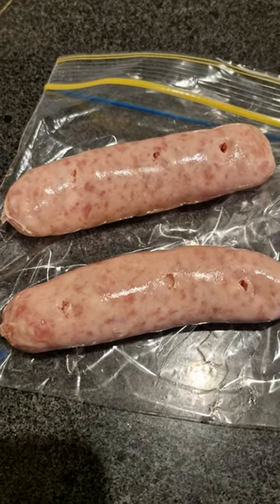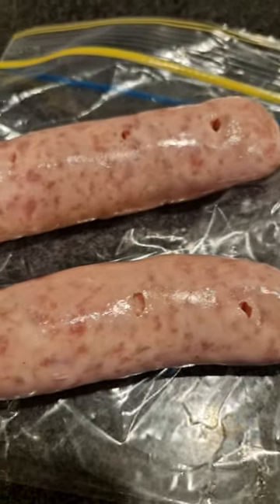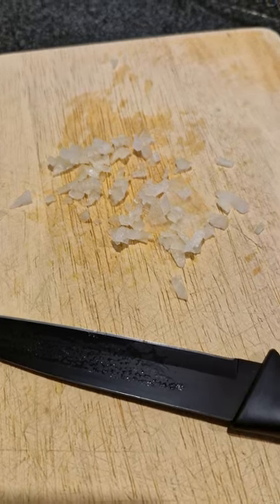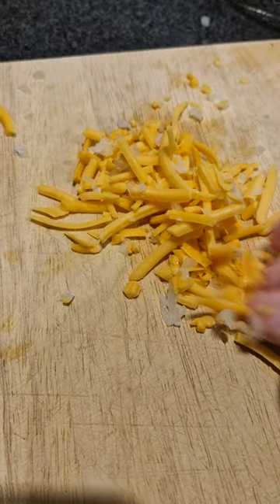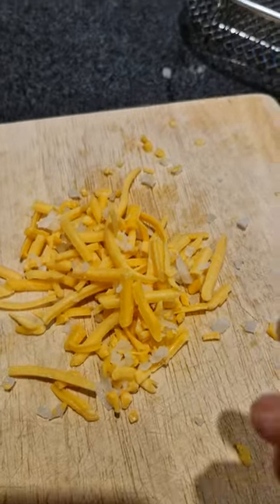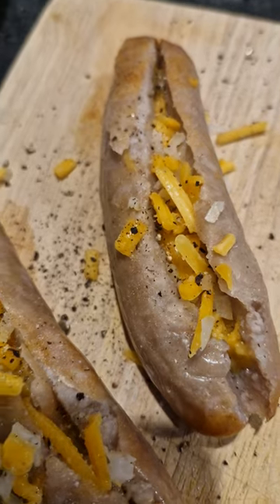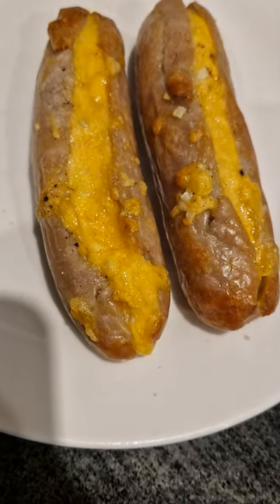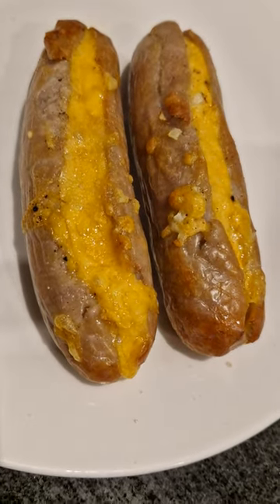Cheese & Onion sausages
Cooking my cheese and onion genuine pork sausages